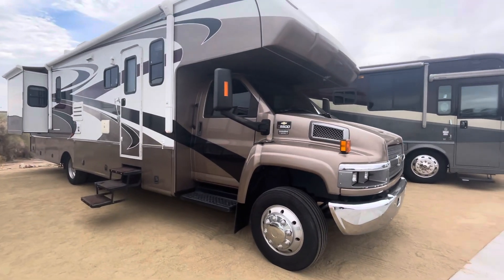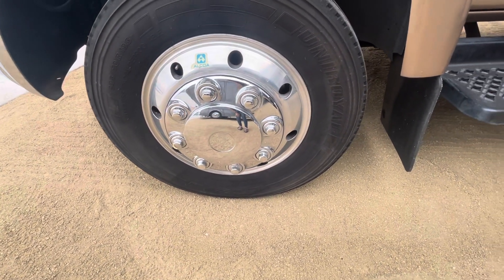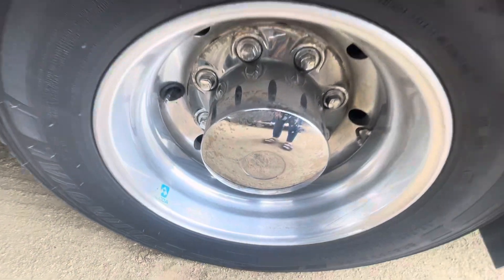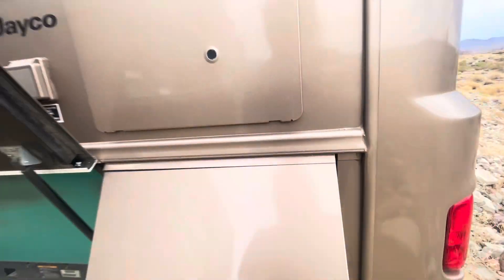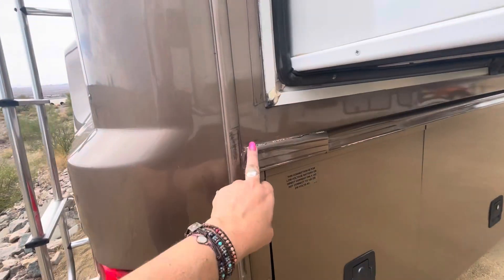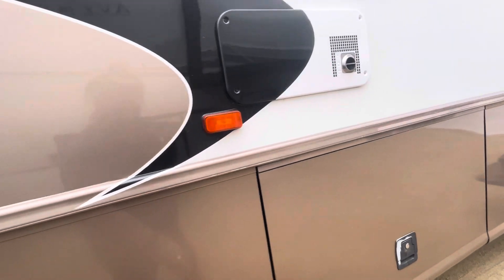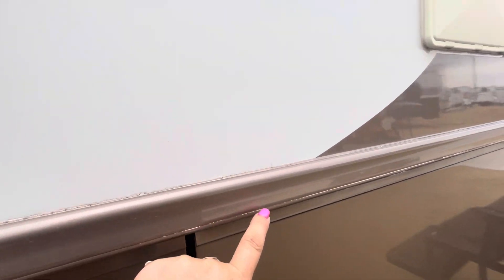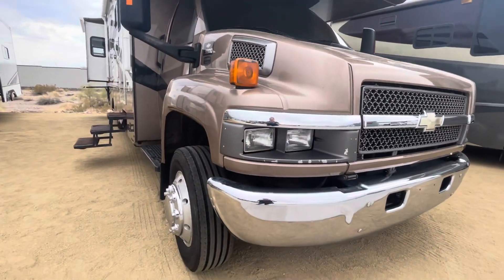Outside 2006 Seneca 34SS at JR Motors Call Chrystie 5418523252 - located in Lake Havasu ,AZ